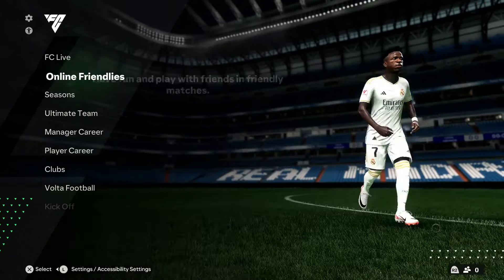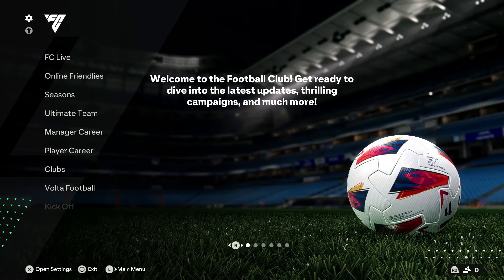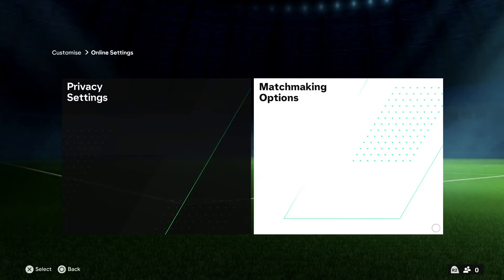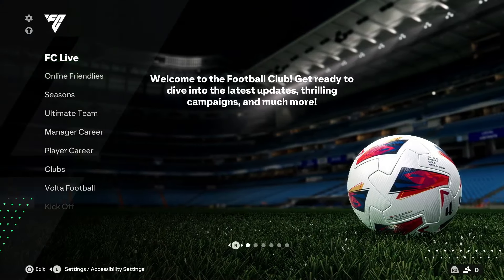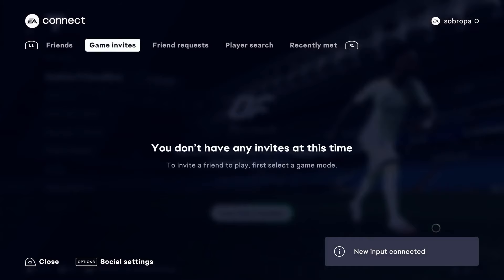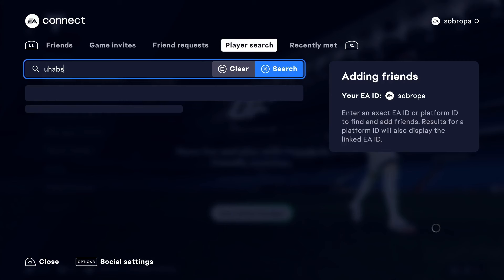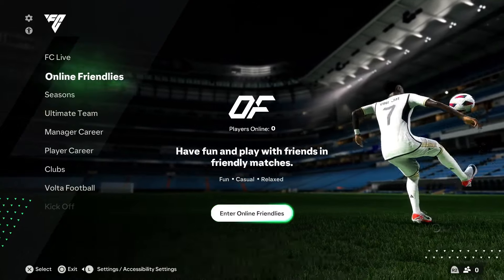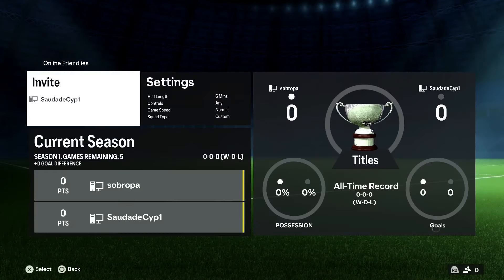How To Enable Crossplay & Invite Friends In FC 24 - Full Guide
Learn how to enable crossplay and invite friends in fc 24 in this video.

GuideRealm